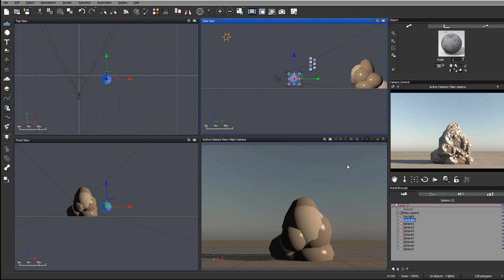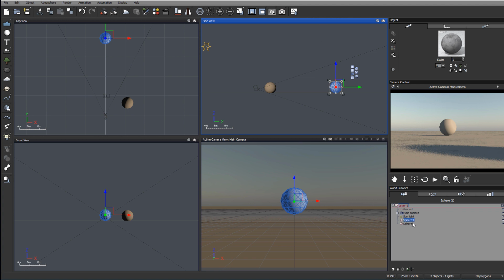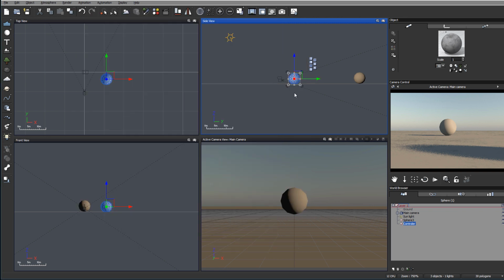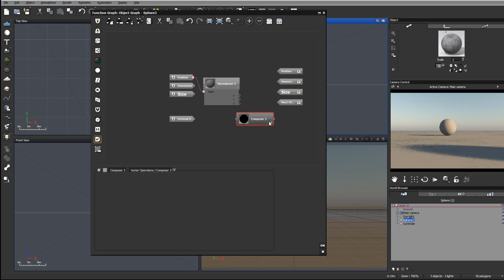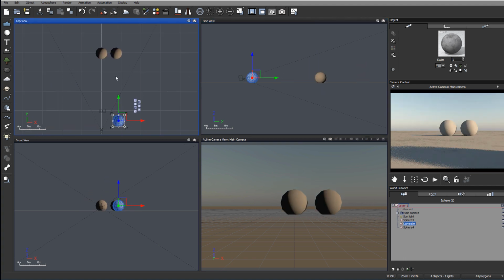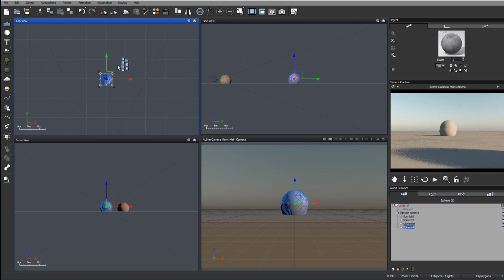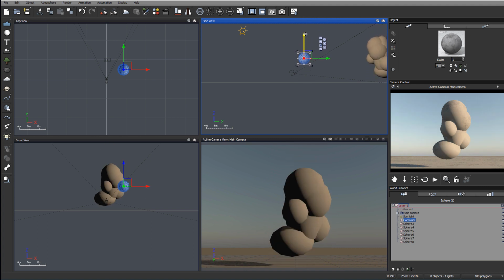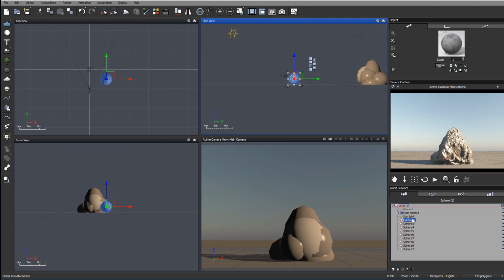VUE: Using object graphs to control object positions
Object graphs are a powerful feature and can be useful for many scenes and setups. In this tutorial, Vladimir Chopine explains how to control the size, position and shape of a rock formation created with primitive objects and displacement through another object that acts as a controller.